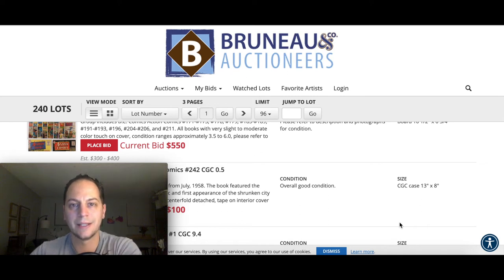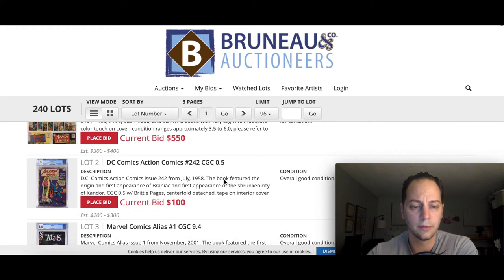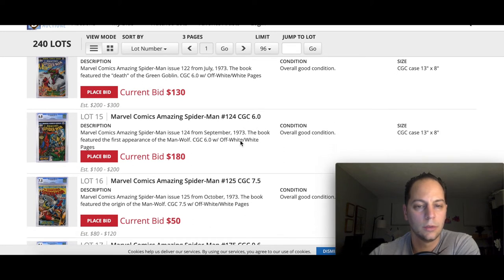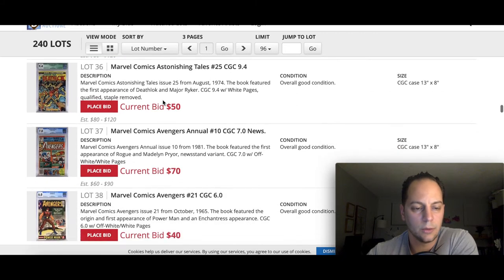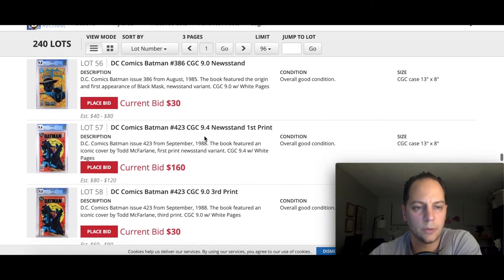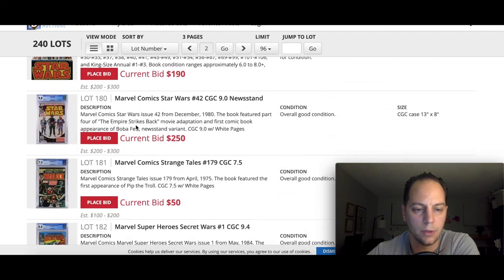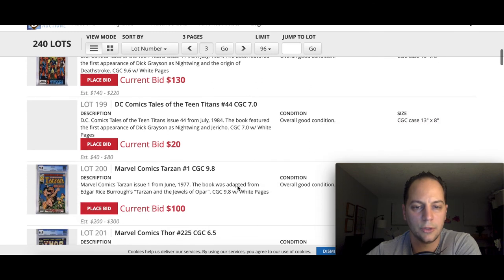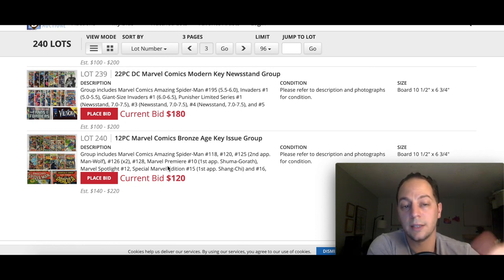Upcoming Auction This Afternoon for Anyone Interested l Great Comic Books